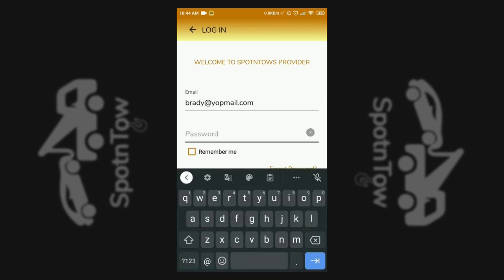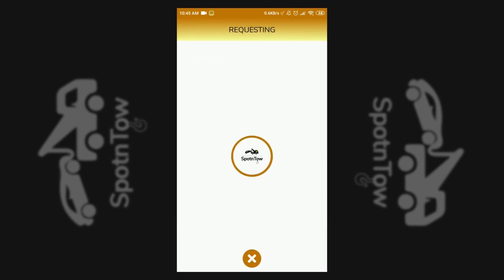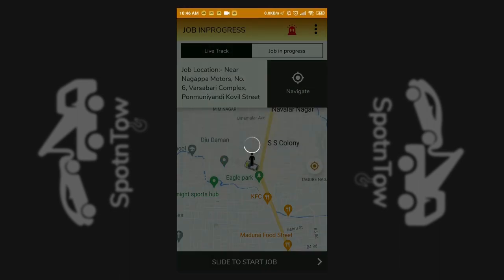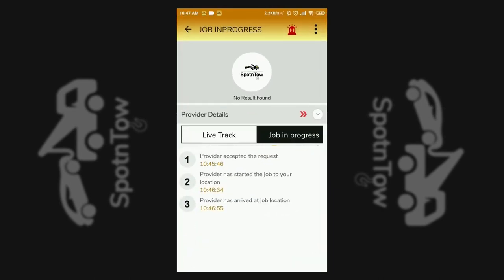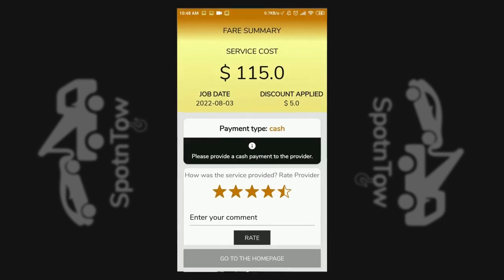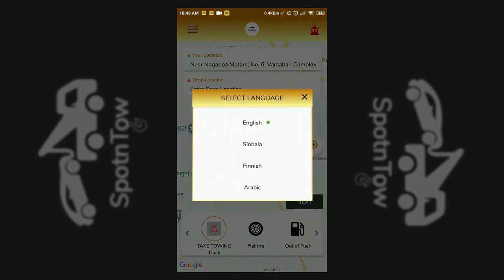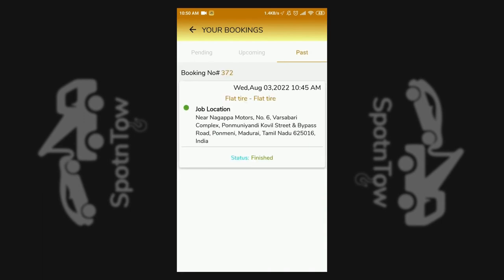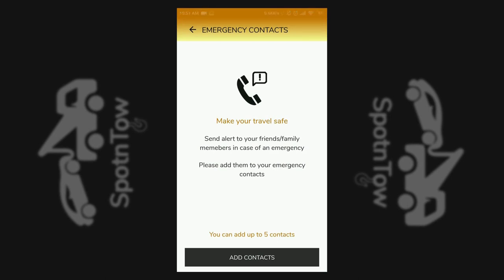Towing Roadside Assistance App Solution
Do you want to take your roadside assistance business to the next level? Adopt a tech-driven world by developing your Tow app with SpotnTow.
In this video, you can view the operation flow of the entire process.

Vehicle dependency increased in day-to-day situations. The requirement for breakdown services is simultaneously increasing. In such an on-demand situation, roadside assistance would be an intelligent choice. An app that can streamline the process and make the business more convenient is necessary.

With this app, different types of services can be added, like flat tires, out-of-fuel, jump starts, towing services, repair services, and so on. Thus, it helps you bring together service providers under your app for the business and extend your services and boundaries of service.

Imagine the convenience of selecting a diversified service under a single app that will generate users for your business. So, incorporate the SpotnTow app to join the roadside service.